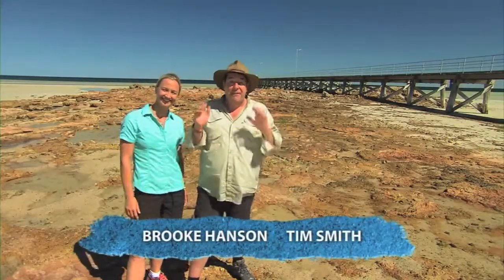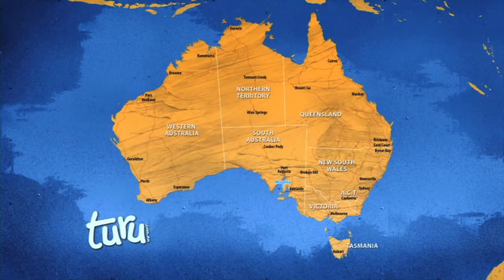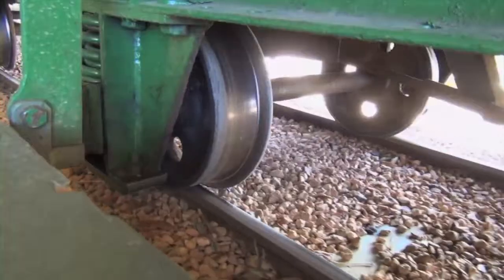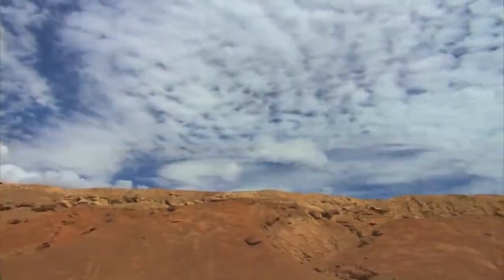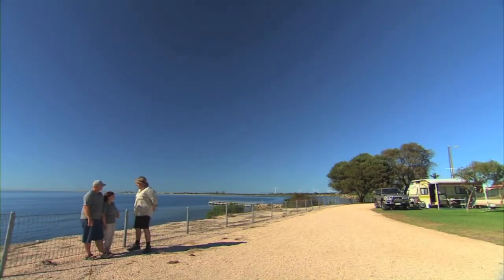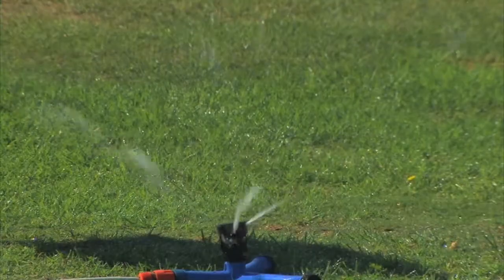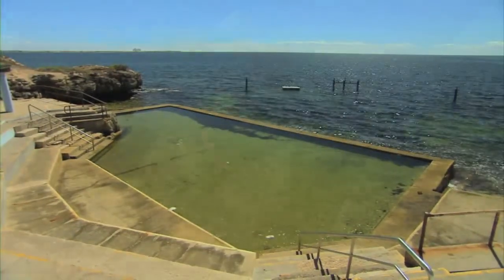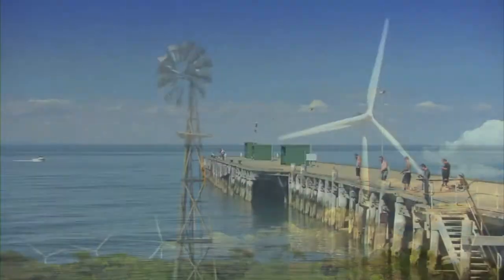Discover Downunder: 2013 Ep 3 - Yorke Peninsula - Part 1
CIL Campsite: The hub of all things caravan and RV

Discover Downunder travel to South Australia's Yorke Peninsula, where Brooke learns the history of Cornish miners in Australia and takes a train ride to a former mining operation. Tim heads to the Edithburgh Caravan Park.

Discover Downunder, Bauer Trader Media 2013